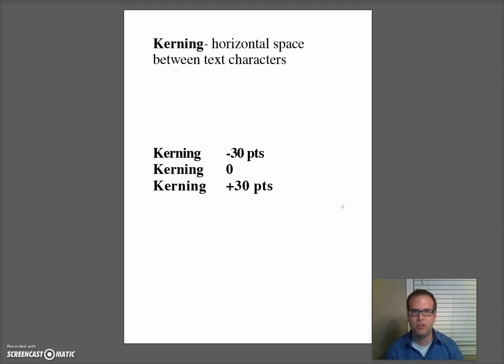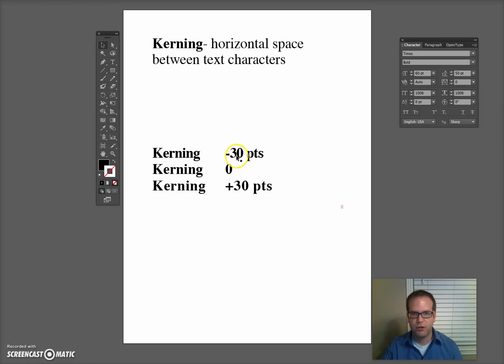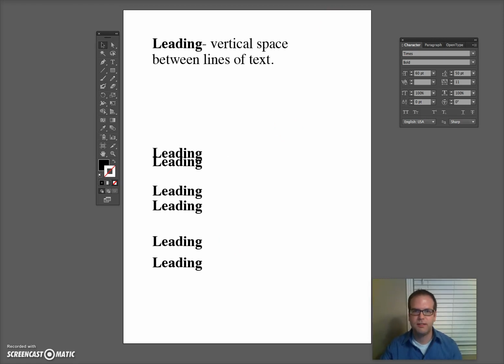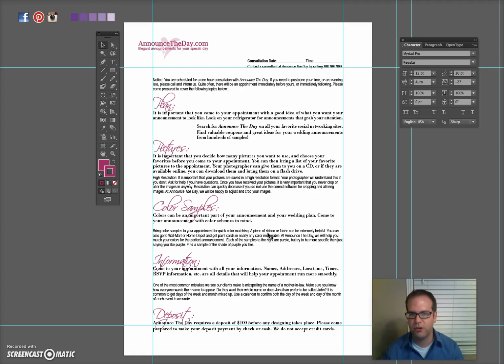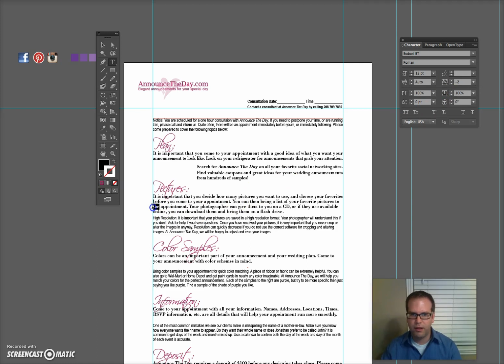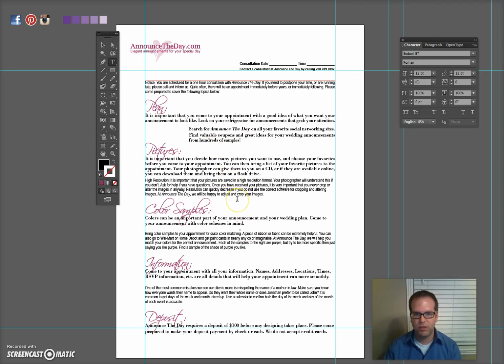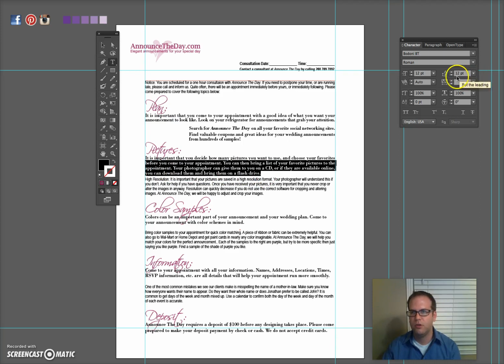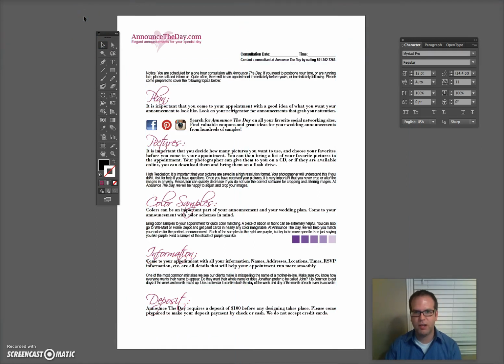Kerning and Leading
Learn the importance of kerning and leading in typography through this short lecture and hands on instruction in Adobe Illustrator. Taught by Jason Stucki